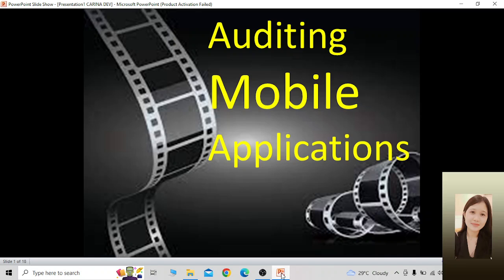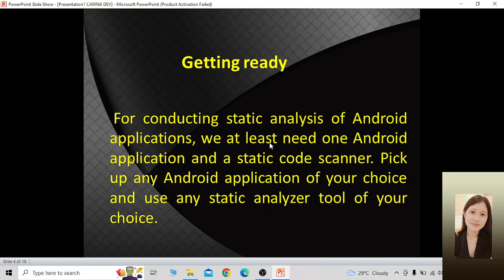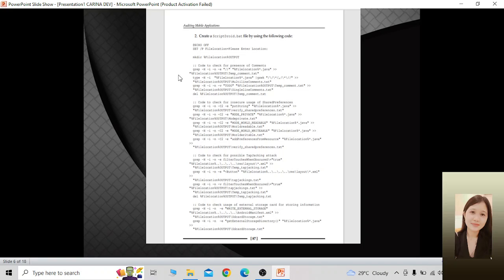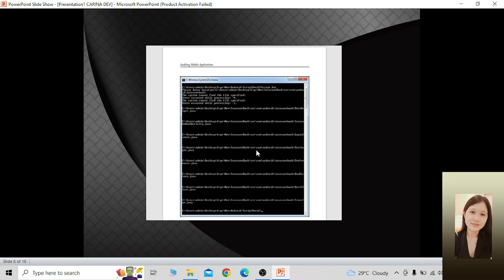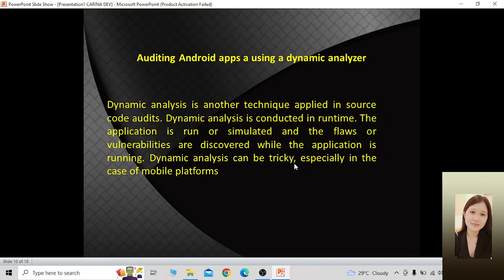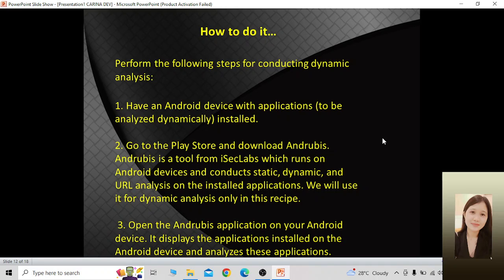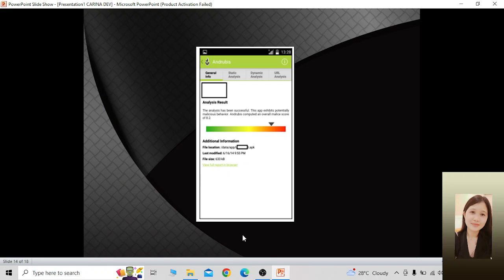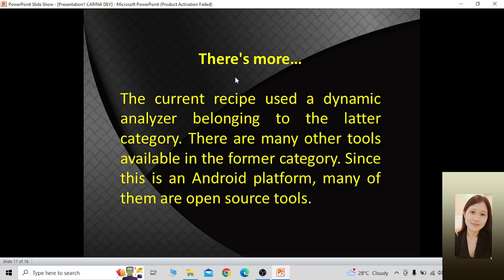Auditing Mobile Application